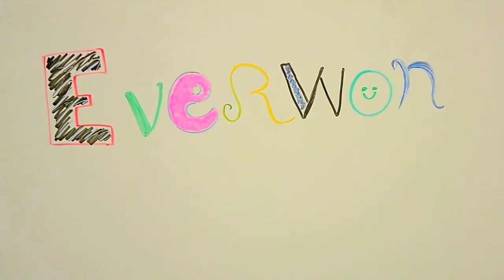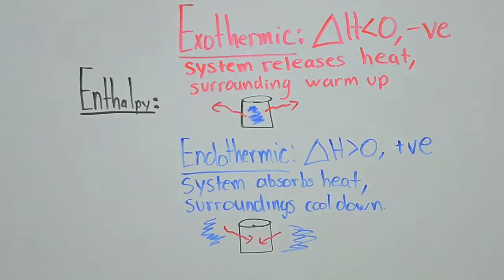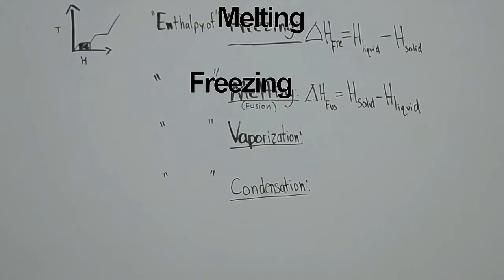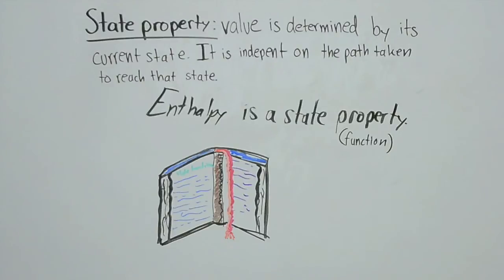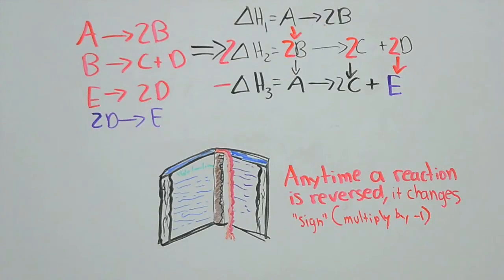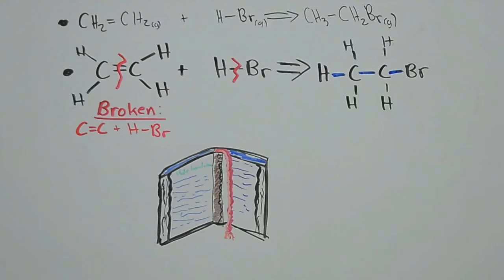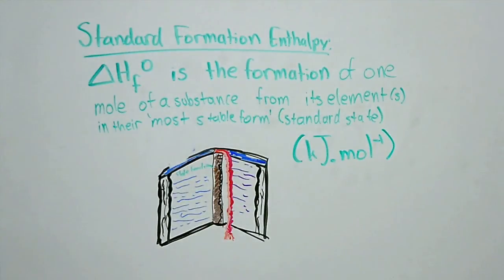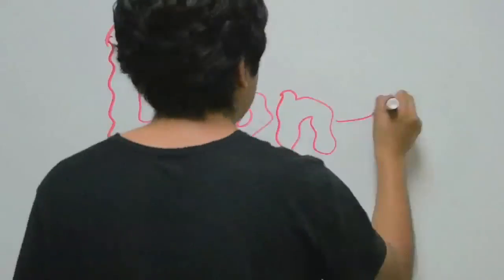Thermochemistry and Enthalpy - Week 1 | Chem 14B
EverWonder what the first week of the second quarter of college level chemistry for life science majors looks likes?

Well look no further, because today you'll get to learn about Thermochemistry, Enthalpy,  Heat vs Temperature, and much more!

This is a recap on the concepts on week 1 of Chemistry 14B, with Dr. Lavelle, a chemistry professor at the University of California, Los Angeles (UCLA).